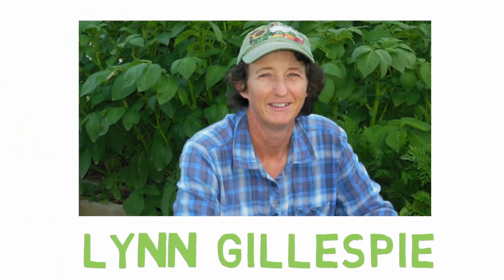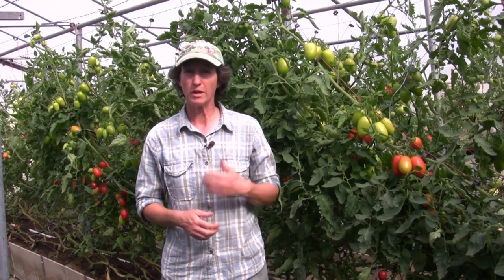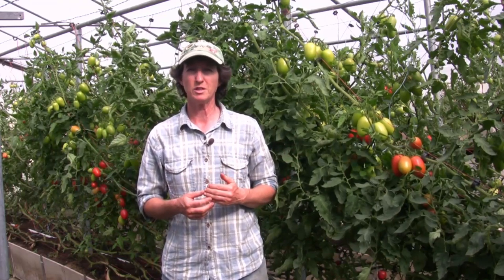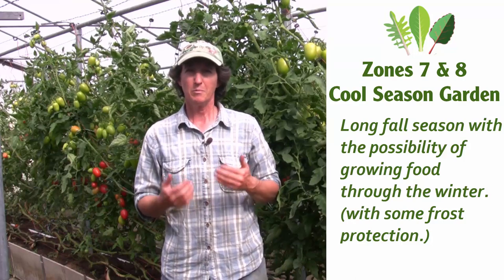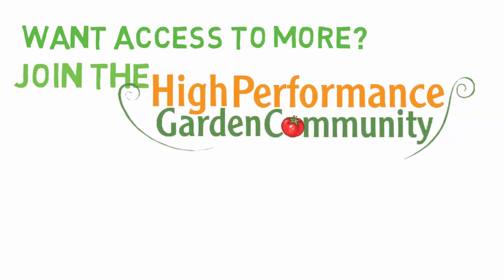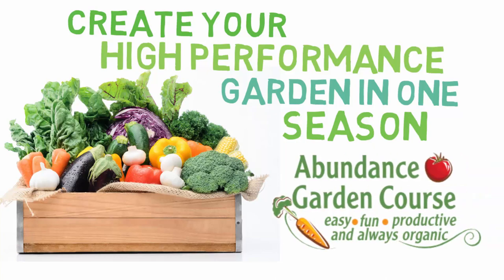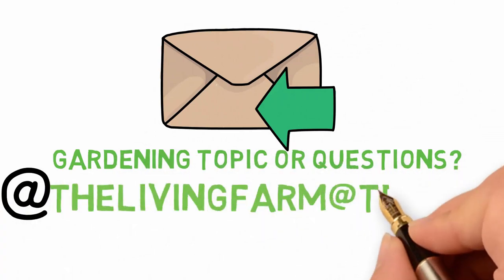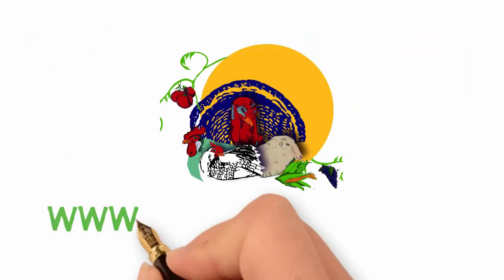How to Grow a Cool Season Garden in Zones 7 and 8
How do you grow a cool season garden in growing zones 7 and 8? Learn about growing through the winter with frost protection and different growing tips for your cool season garden!
Or to have the incredibly productive high performance garden in your backyard